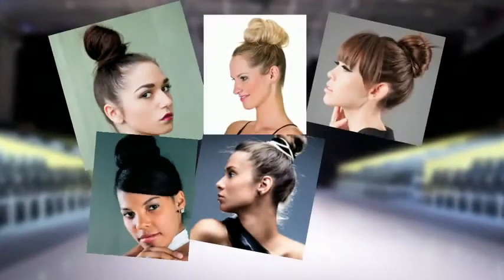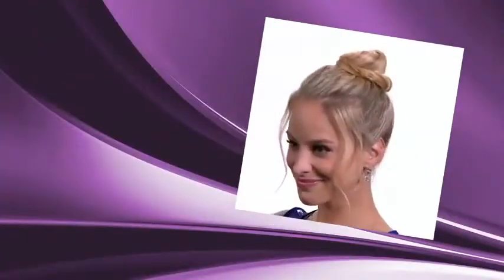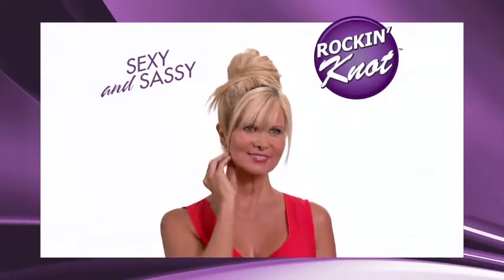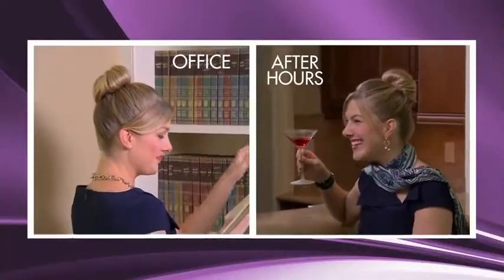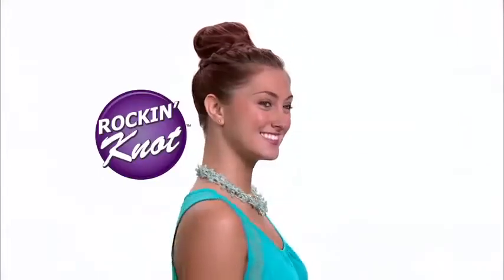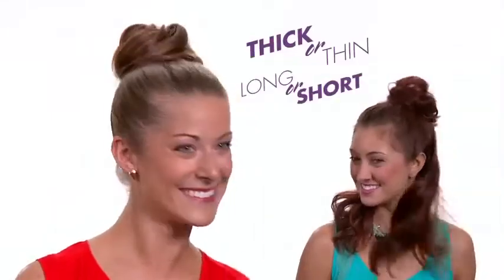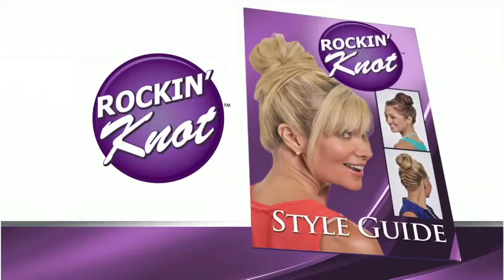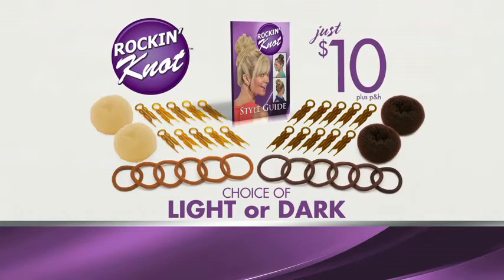Rockin Knot - As Seen on TV